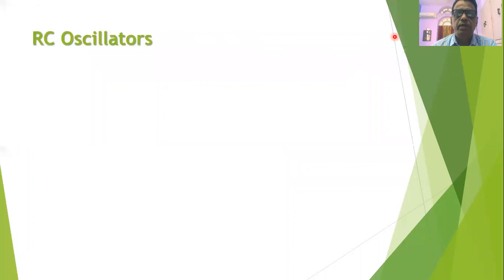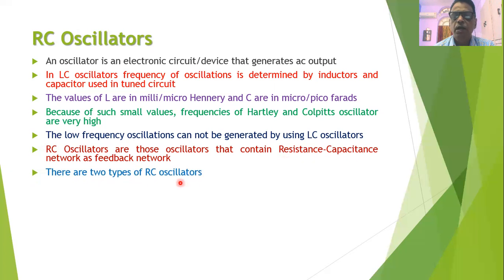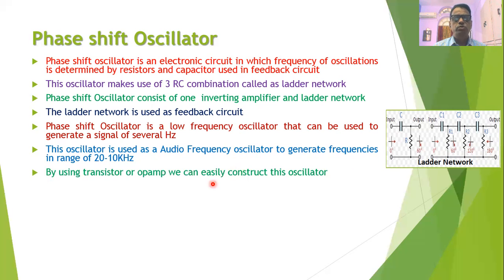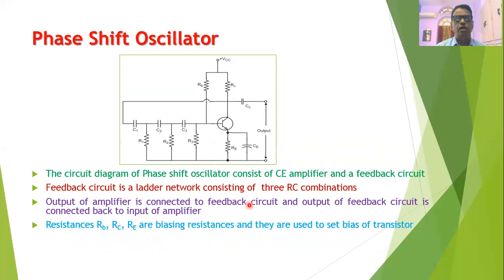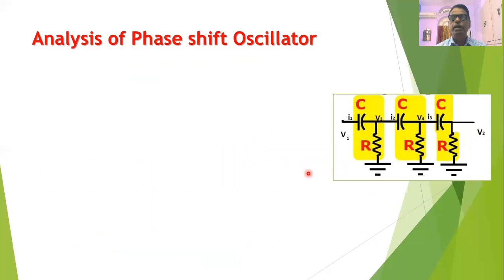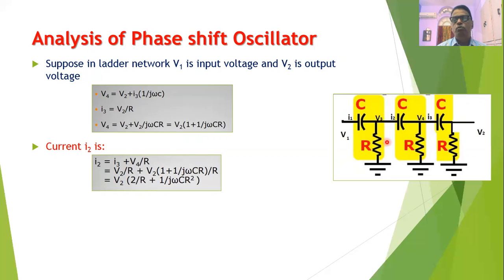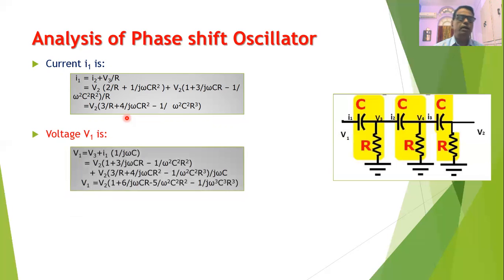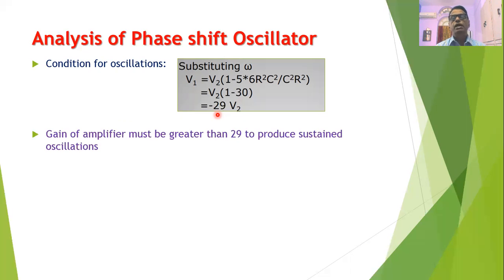Phase Shift Oscillator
Working and Analysis of Phase Shift Oscillator